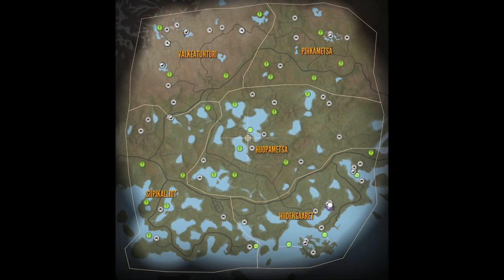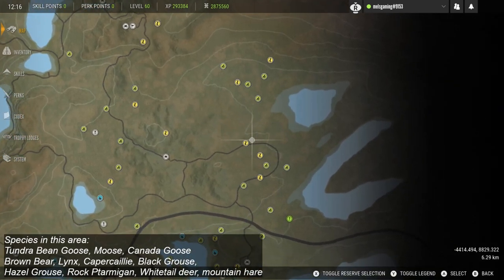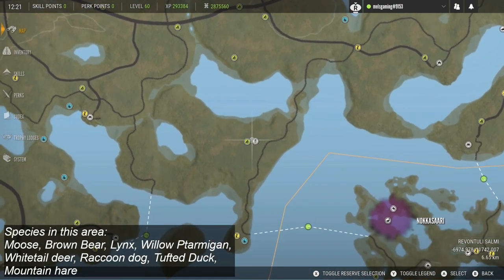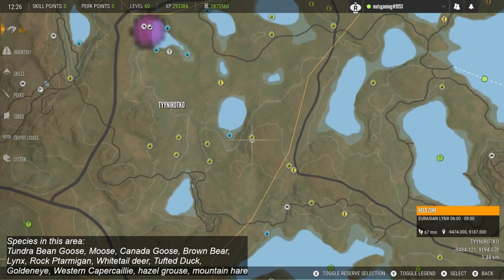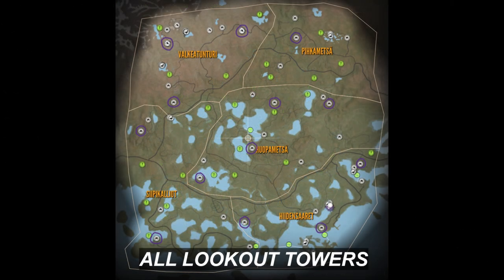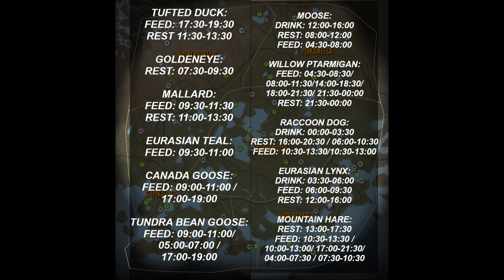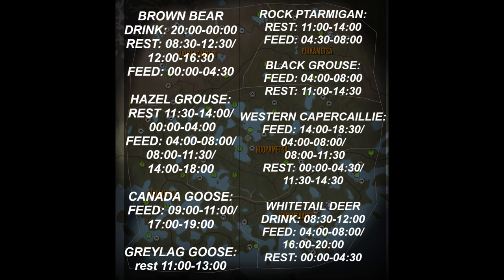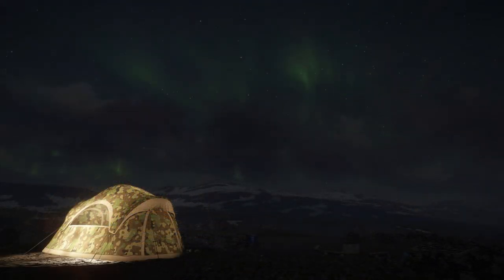A BRIEF GUIDE TO REVONTULI! NEED ZONE TIMES, AREAS, ALL OUTPOSTS AND LOOKOUT TOWERS ETC!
As promised! A link to my discord! I hope you enjoyed the video! 🖤